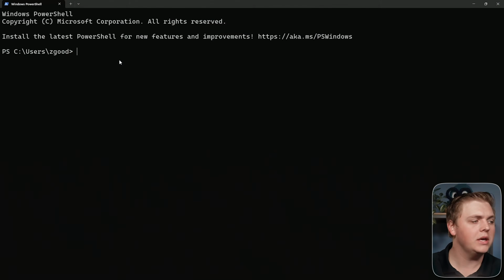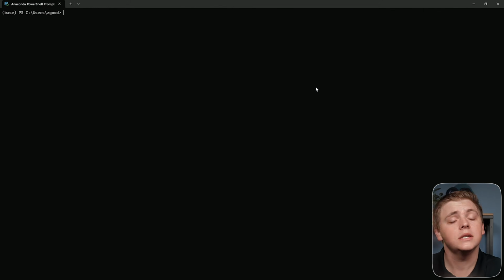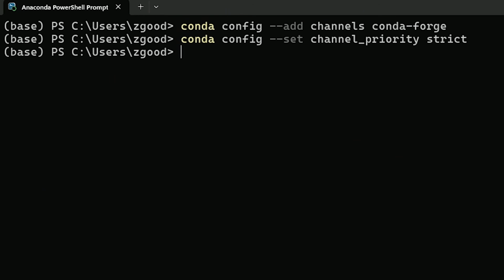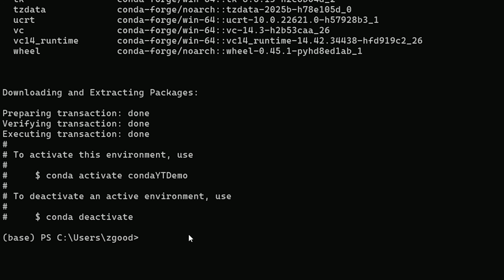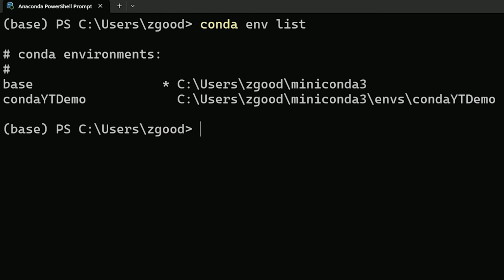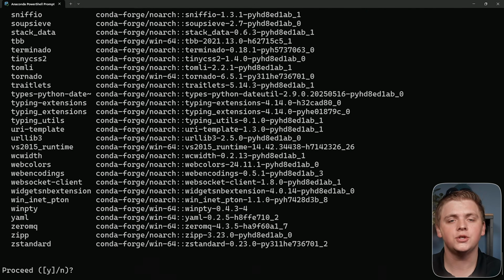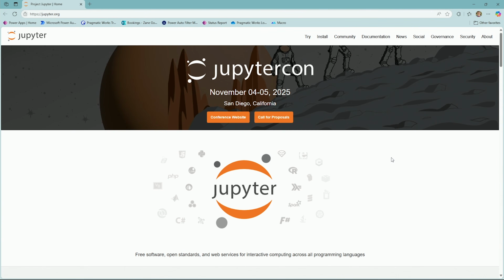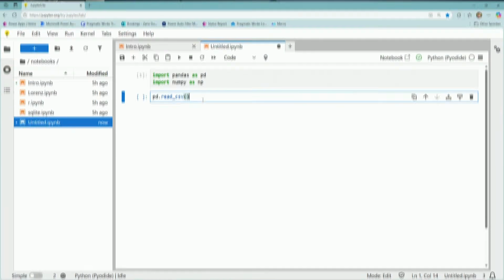Miniconda Made Easy: Python Setup for Absolute Beginners! (2025 Guide)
Looking to streamline your Python projects? This step-by-step tutorial shows you how to quickly install Miniconda, set up Python environments, and manage packages efficiently—perfect for both beginners and seasoned developers. 💻✨

🔍 In this video, you'll learn:

➡️ How to install Miniconda using the quiet installer via Windows PowerShell 🖥️
➡️ Set up and configure Conda channels (including Conda Forge) to avoid version conflicts 🔄
➡️ How to create and manage Python environments for multiple projects 👨‍💻
➡️ Troubleshooting common issues (e.g., SSL errors when using VPNs or firewalls) ⚙️
➡️ Installing essential Python packages like Pandas and Jupyter 📦
➡️ Activate and deactivate Conda environments like a pro 🔑
➡️ Bonus: Introduction to Project Jupyter Lab for hands-on Python experimentation 📊

Why Miniconda? It helps you avoid dependency issues when juggling different Python projects or versions. Plus, it’s lightweight and perfect for managing isolated environments. 🏗️

✅ Perfect for:

➡️ Beginners eager to dive into Python 🐍
➡️ Developers working on multiple projects or versions 💡
➡️ Anyone looking to improve Python environment management! 💯

👉 Watch now to get started and take your Python game to the next level!